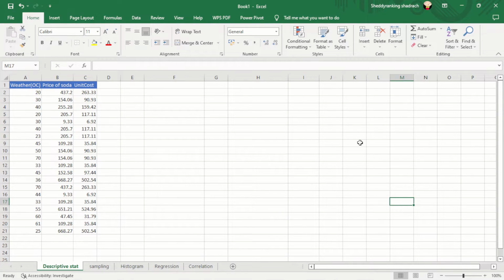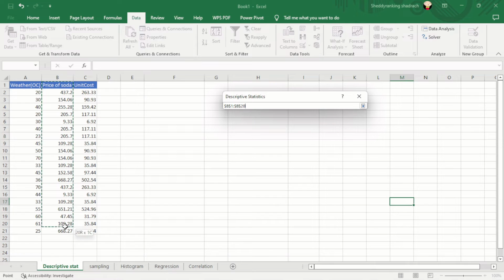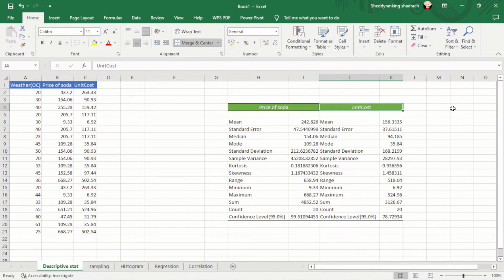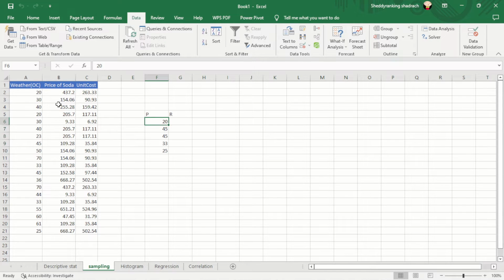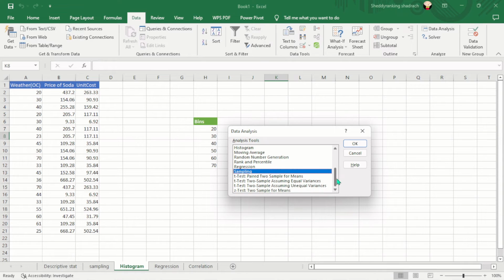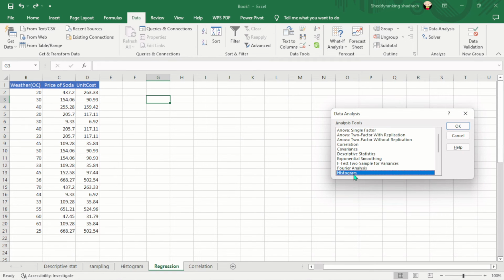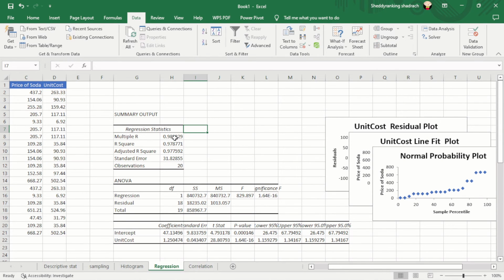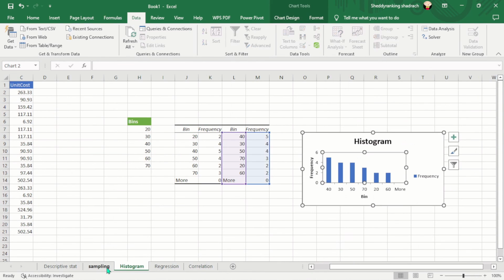Descriptive statistic | Sampling | Regression | Correlation in Excel using the Data Analysis Tool.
In this section of data analytics with Microsoft excel, you'll learn How to  Perform Descriptive statistic | Sampling | Regression | Correlation in Excel using the Data Analysis Tool. Below is a breakdown of the video.

0:00 Introduction
01:16 Descriptive statistic
03:46 Sampling
06:21 Histogram
07:43 Regression
10:45  Correlation
11:40 WRAP UP!!!.